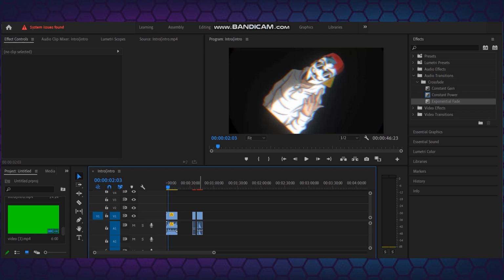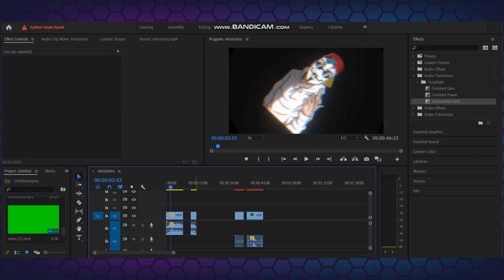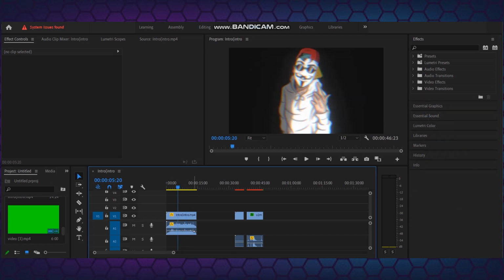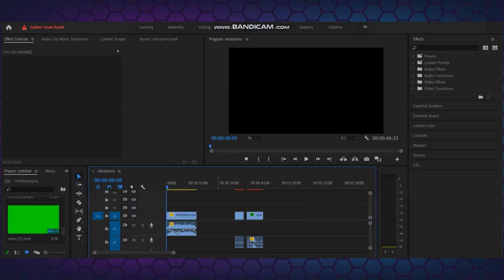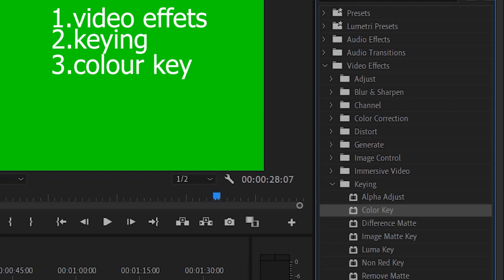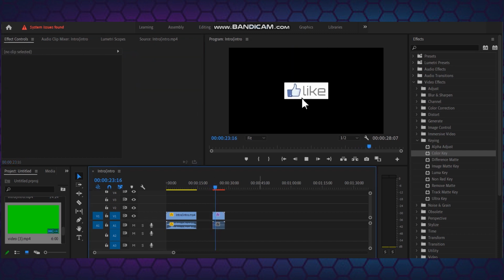Basic Editing Tutorial Premiere Pro CC #1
this video will tell you everything you need to know to start using premiere pro CC. premiere pro is a very advanced video editing software which allows you to edit videos, add effects and transitions to both video and audio files. in this video i tell you how to use different tools like the pen tool effectively and i show you how to properly use the green screen effect and where to find the videos that should be used. if this video helped you in any way then please hit that like button, subscribe and ask me for more help.